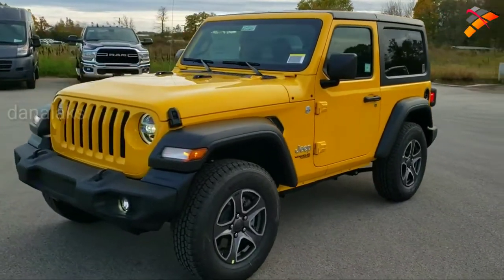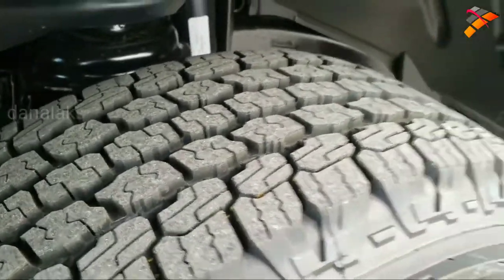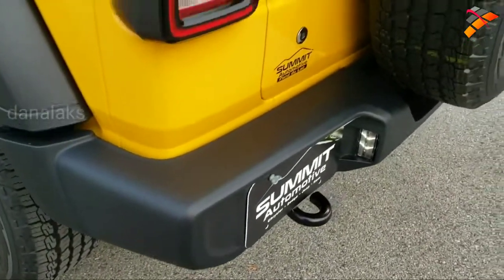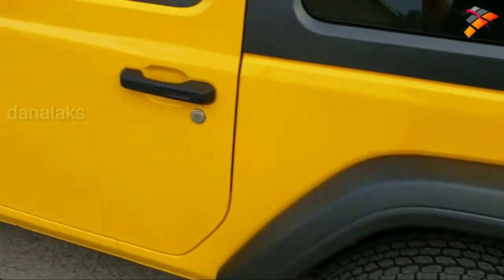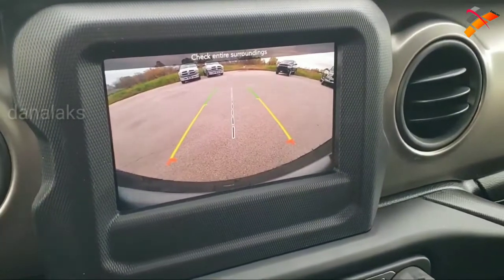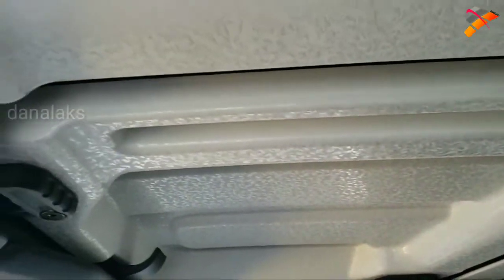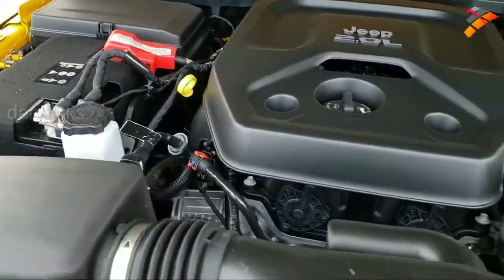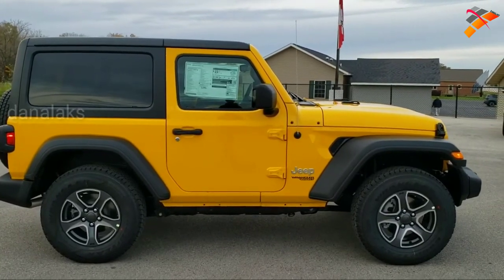JEEP WRANGLER 2 DOOR SPORT S HELLAYELLA YELLOW REVIEW -NEW EASTER EGG FIND - BRAND NEW 2020